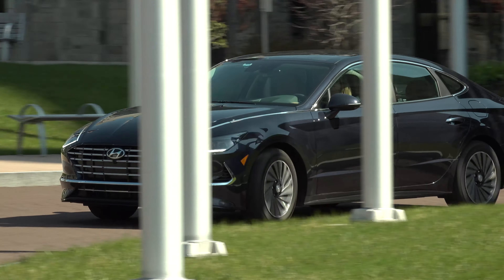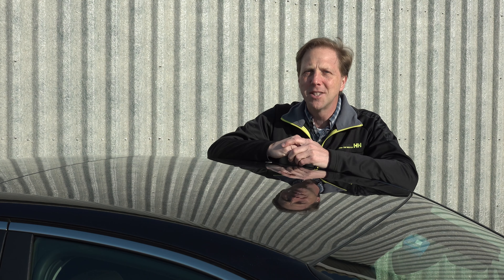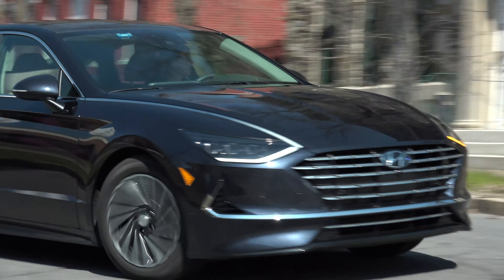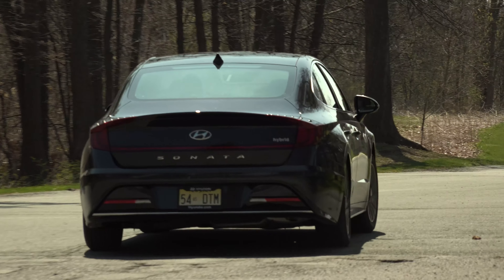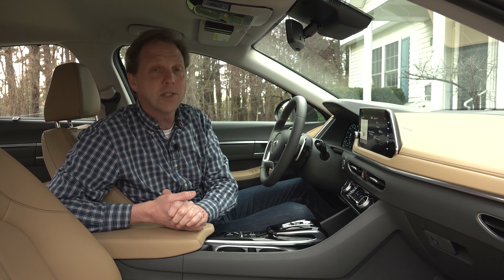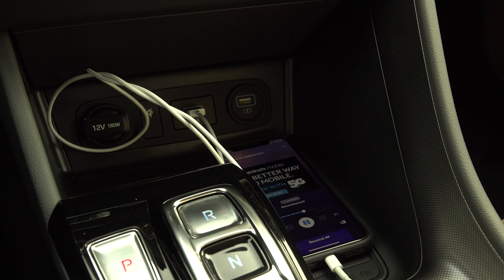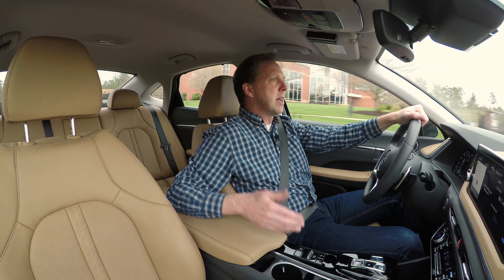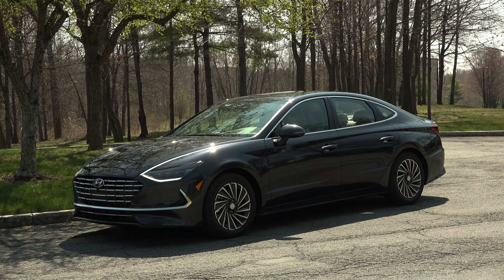2020 Hyundai Sonata Hybrid | The Best Sonata | Steve Hammes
Hyundai has long since offered their popular family car in hybrid form and that tradition continues with the all-new 2020 Sonata and this one not only gets a big bump in fuel economy but it’s also the best Sonata in the lineup.